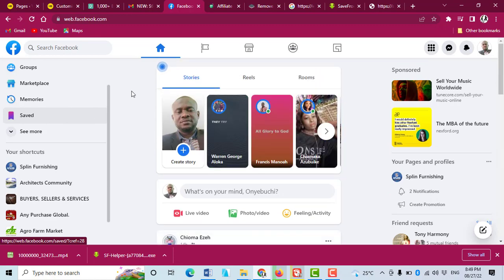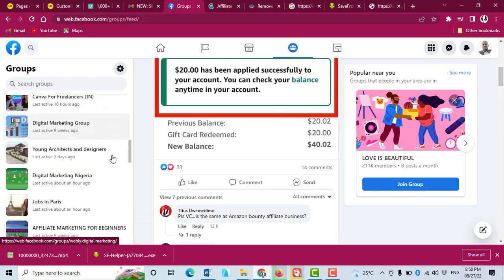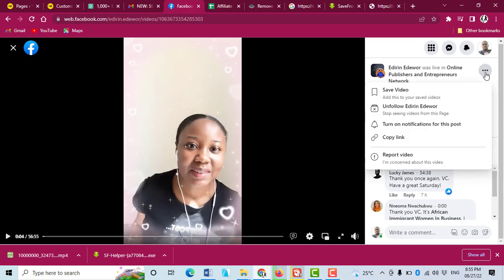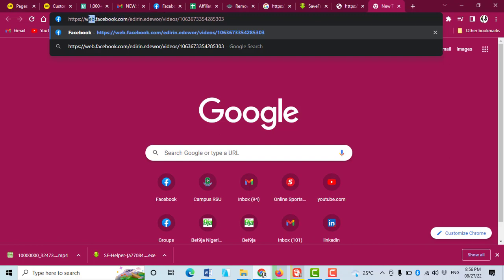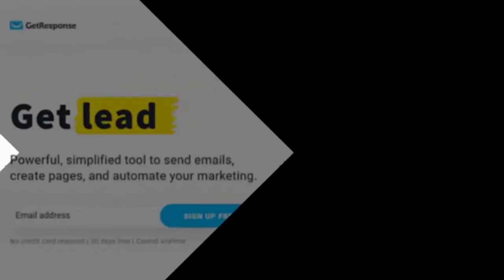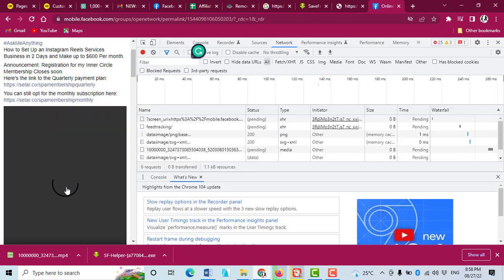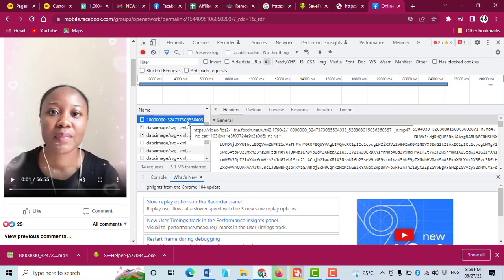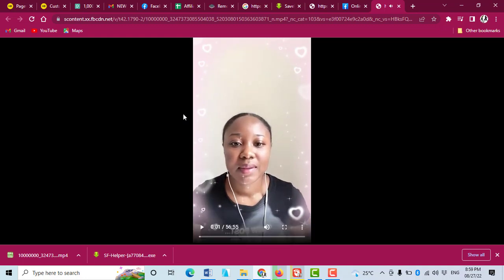How to download someone else's facebook live video on your PC/MAC 2025 full tutorial. A most Watch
I this video, I will show you How to Download a  Someone else live Video from a Private Facebook Group 2022, make sure you watch to the end.

Do you have this video you want to download from Facebook or Instagram and you can't because the page is not yourself or the group is private, them watch this video to the end.

This will enable us to keep creating videos like this

Thank you for doing this.

We Love you so much

Relevant Links for your easy Digital Marketing Journey.

For all Your email marketing, email Automation, Auto-respond emails, Sales Funnel, Landing page and quick page